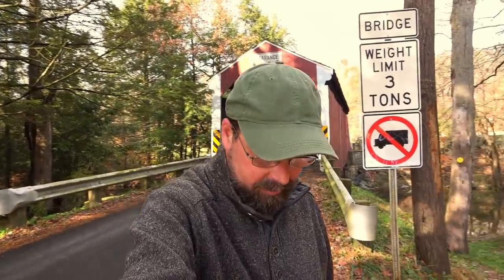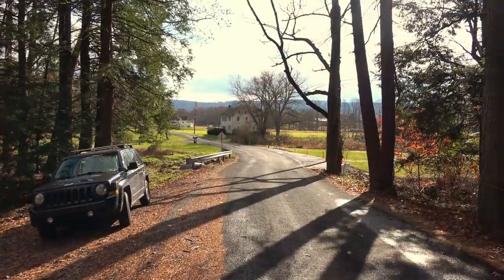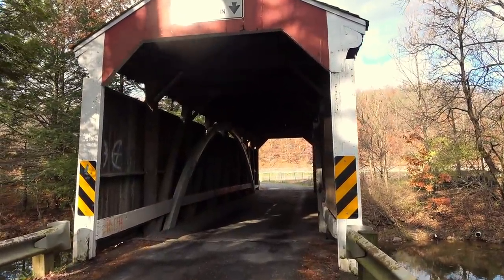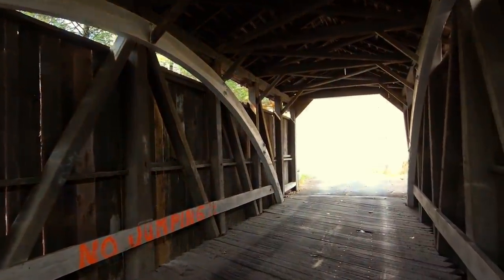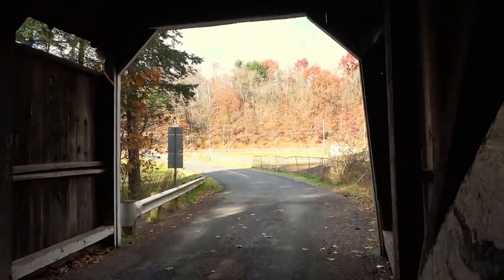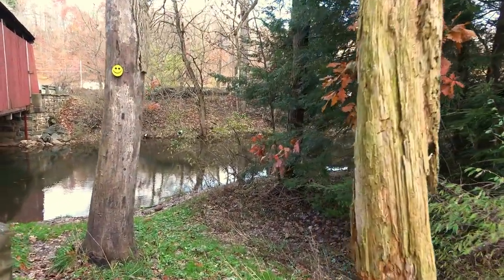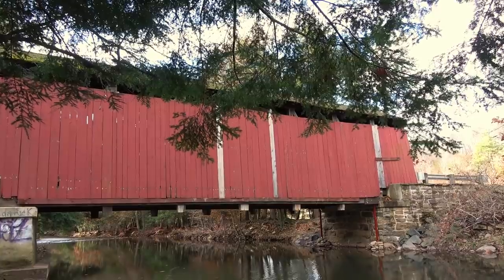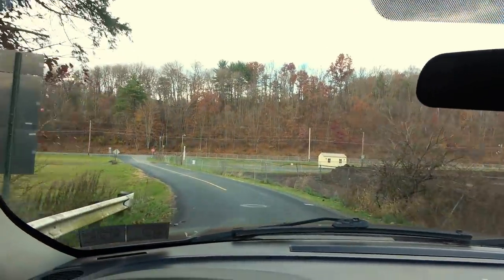Zimmerman's Covered Bridge ~ Pennsylvania's Covered Bridges